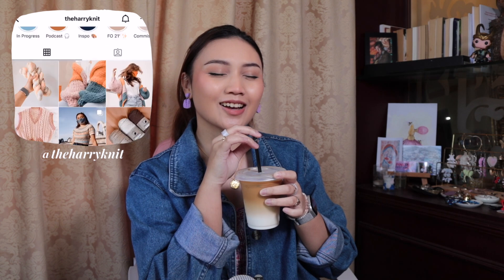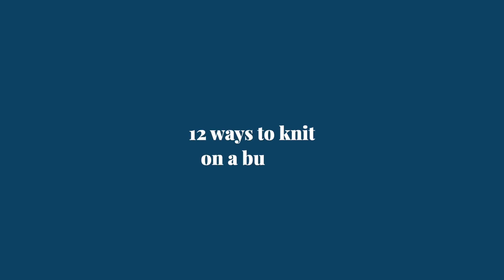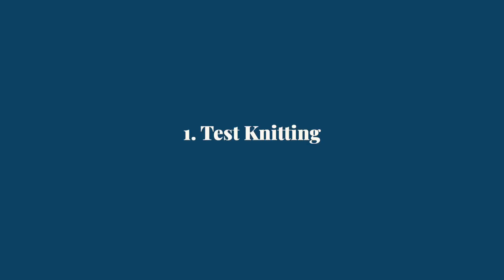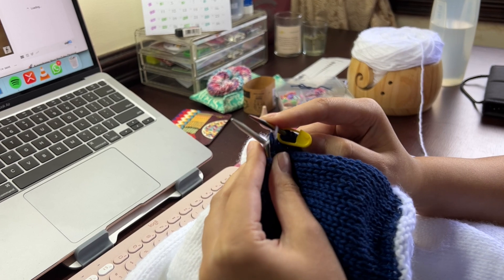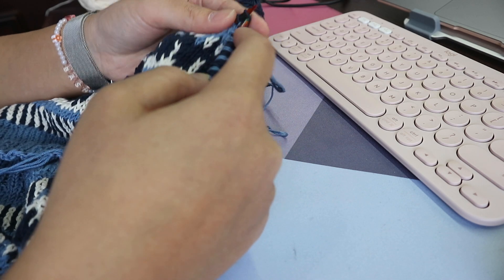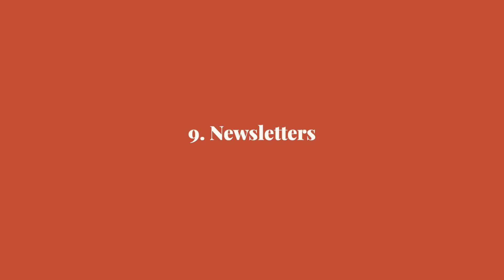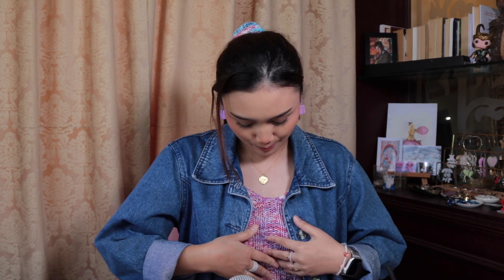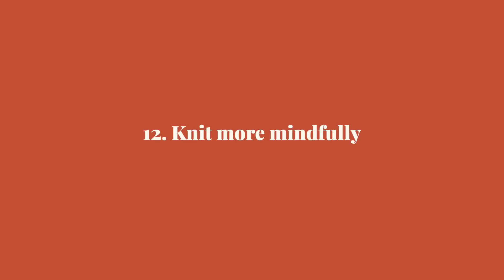💸 12 Tips to Knit on a Budget 💸 Affordable Crafts & Saving Money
✨Timestamps✨
Intro: 00:00
Tip 1: 1:24
Tip 2: 3:46
Tip 3: 5:06
Tip 4: 6:27
Tip 5: 7:50
Tip 6: 8:36
Tip 7: 9:30
Tip 8: 10:19
Tip 9: 10:53
Tip 10: 12:00
Tip 11: 12:47
Tip 12: 13:49

🌻People Mentioned🌻

Lisa's Knit Club - @lisasknitclub

Hey! My name is Bash Harry, a 24 year old writer and media broadcaster. Currently based in Brunei, The Harry Knit is the space where I make knitting & craft content every Monday! Have a great day!

This video is about: how to knit,knitting,knit,knit on a budget,do it yourself,crochet on a budget,knitting and crochet on a budget,affordable knitting,craft crazy genius,best out of waste,affordable craft,crochet,knitting on budget,crochet on budget,how to knit on budget,how to crochet on a budget,cheap crochet,cheap knitting,how to knit on a budget,crochet when you're broke,knit broke,cheap knitting kits for beginners,how to craft on a budget,affordable crochet,diy